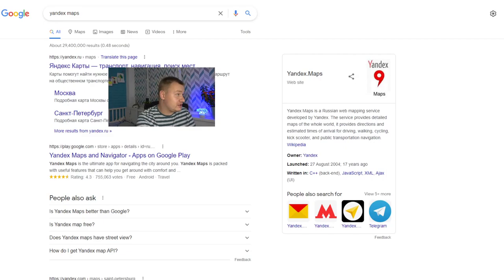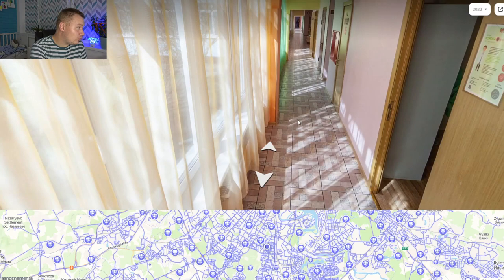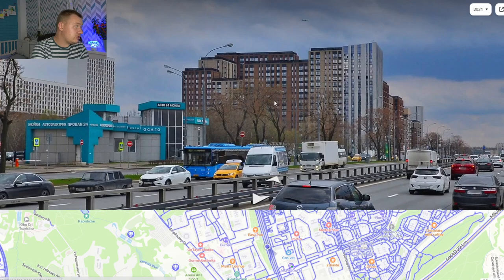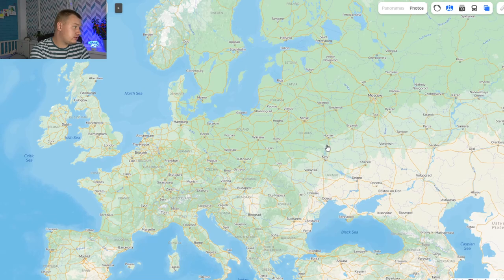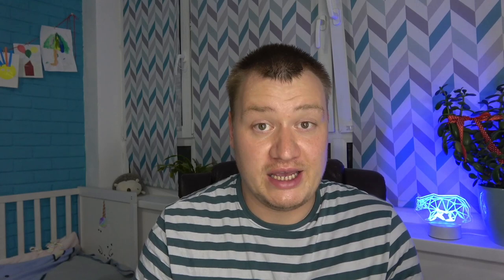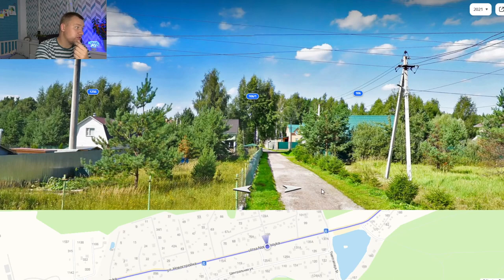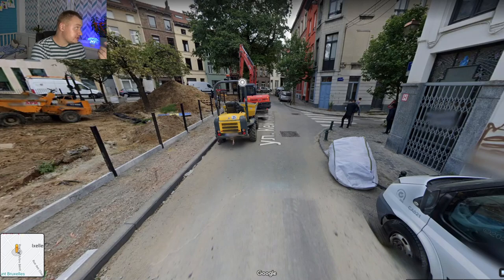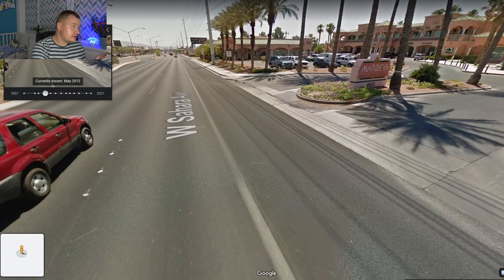Is There Any Actual Development in Russia or it's Stuck in Time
Sanctions against Russia are effective for already 8 years, more and more articles published about how Russia is stuck in time, people, especially in the provincial Russia, have no idea what development is and the Soviet apartments are getting older and older.
Great opportunity that the 21 Century provides is to check many things yourself and that's exactly what I tried to do today. I hope you enjoy this exercise and be sure that, of course, each one of you doing it yourself will get a unique result. But yours :)

Thanks!
Zangieff